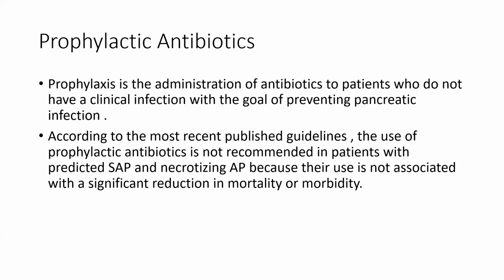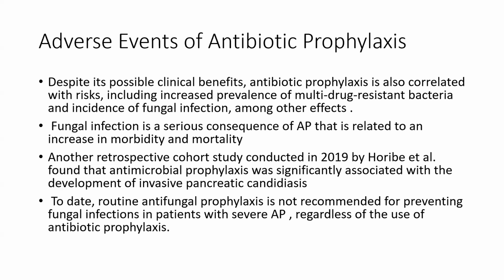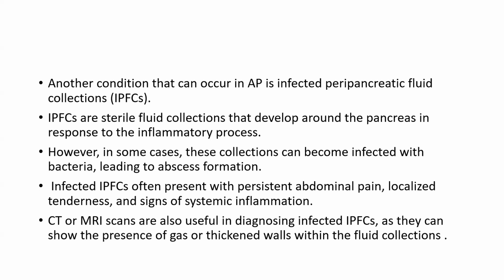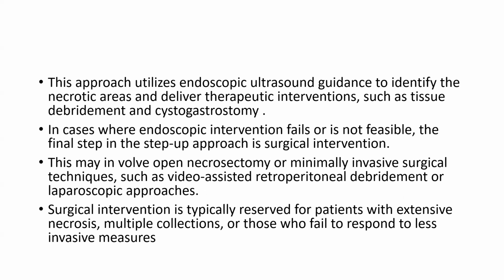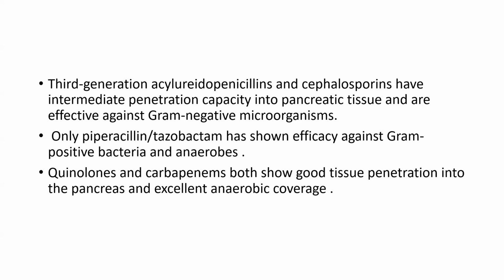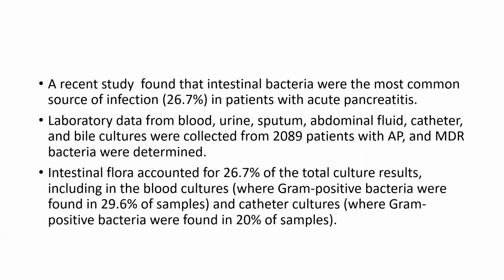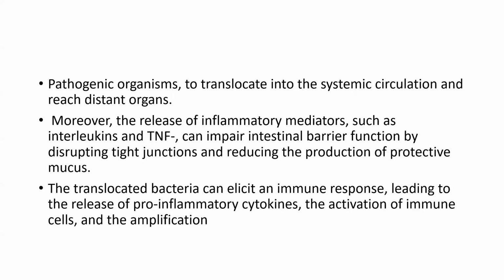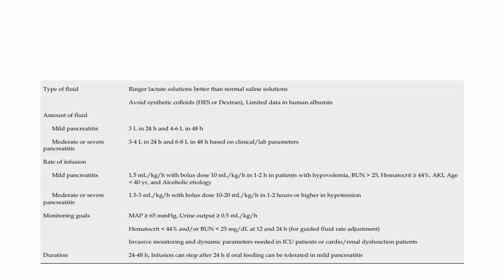Antibiotics and fluid management in pancreatitis